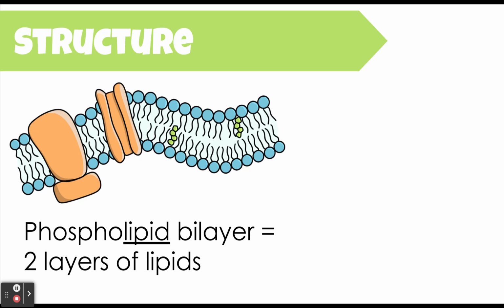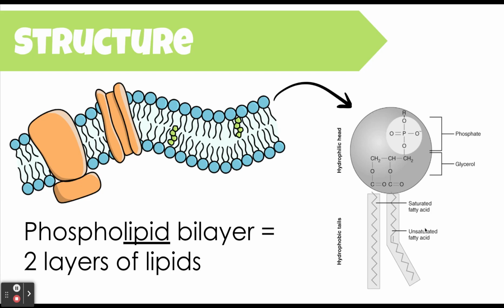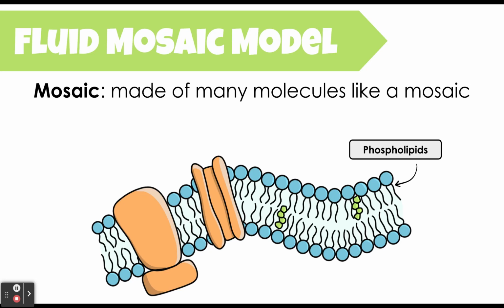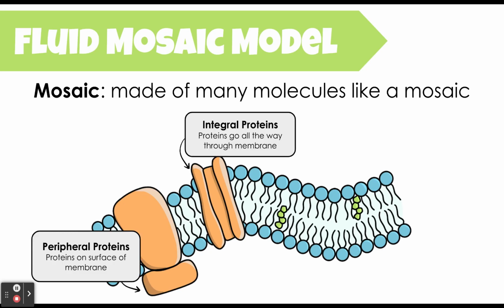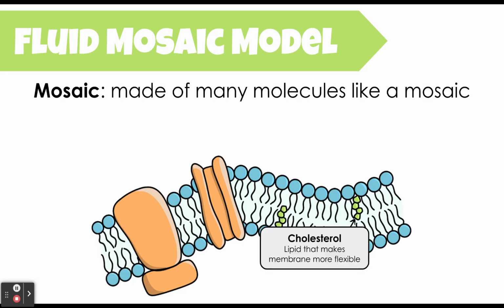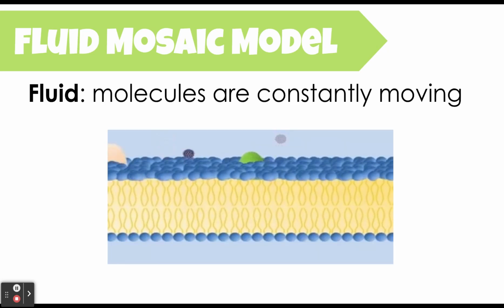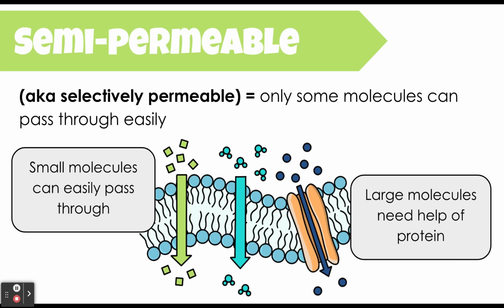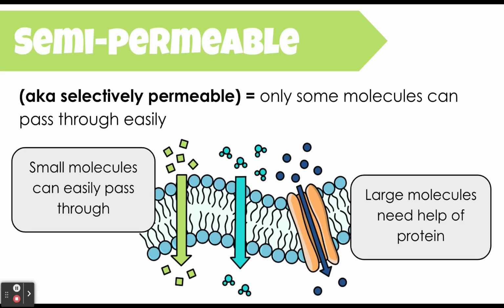The Cell Membrane: Your Body's Bouncer! ️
Picture this: you're a bustling city teeming with activity, constantly sending and receiving messages, resources, and even unwanted guests. That's kind of what your cells are like, and the cell membrane is the bouncer at the door, deciding who gets in and who gets kicked out.

In this video, we'll crack open the door to the amazing world of the cell membrane and learn all about its crucial role in keeping you alive and kicking. Whether you're a biology buff or just curious about how your body works, this video is for you!

Here's what you'll discover:

The structure of a cell membrane: Imagine a phospholipid bilayer, like a sandwich with two bread slices made of fatty acids and a gooey filling of phosphate heads. This unique structure gives the membrane its flexibility and selective permeability.

How it works: The cell membrane is selectively permeable, meaning it only lets certain things pass through. Think of it like a bouncer checking IDs – some molecules (like oxygen and water) are welcome, while others (like toxins and viruses) get denied entry.

Meet the "gatekeepers" of the cell: Learn about proteins like pumps and channels that help control what comes in and out.

Maintaining the balance: The cell membrane constantly works to maintain a steady internal environment, like a thermostat keeping your house at a comfortable temperature. This is called homeostasis. ️

No boring lectures here! We'll use cool animations, engaging analogies, and real-world examples to make learning about the cell membrane fun and relevant. So grab your notebook, and hit play! You'll be amazed at the power and importance of this tiny but mighty barrier.

Here are some related videos, articles, and resources for teachers:
⏯ Cell transport notes -

About me:
Here I will be sharing all the tips, tricks, and lesson that I use high school science classroom to create expert learners